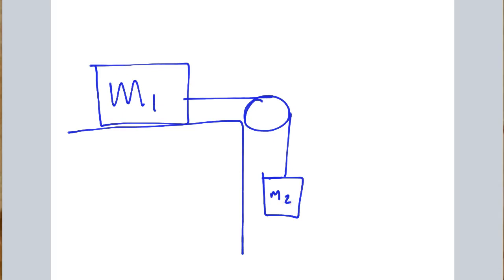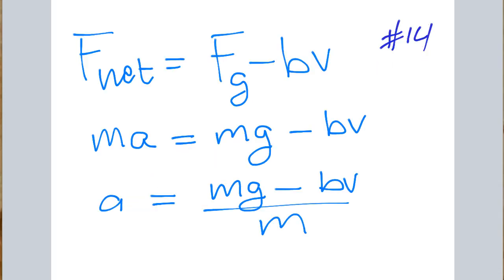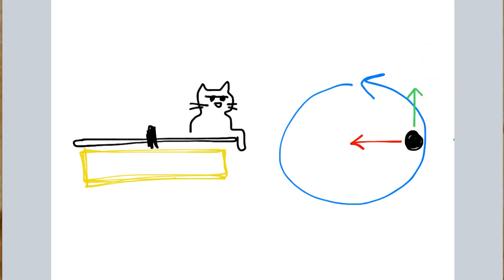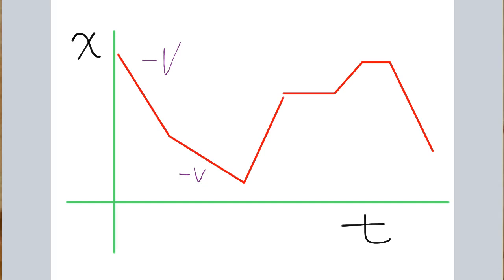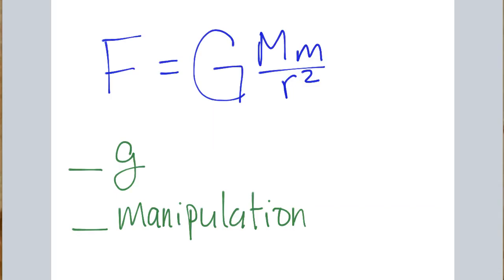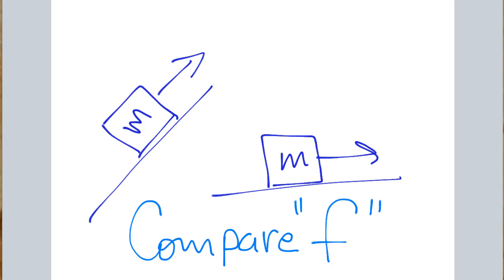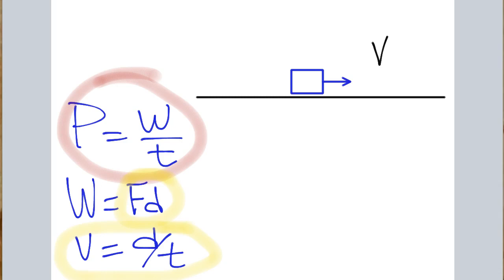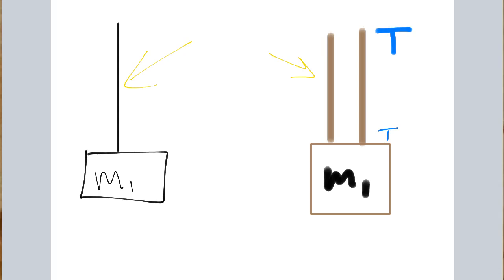review a few ap physics 2017.12.18